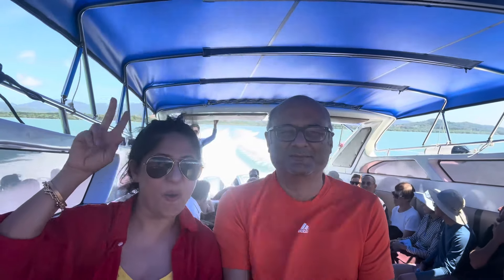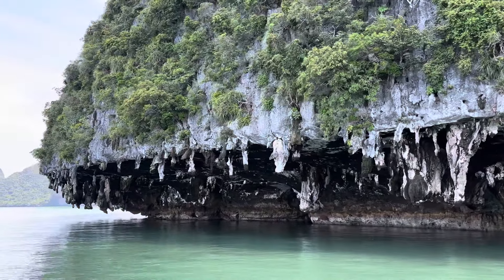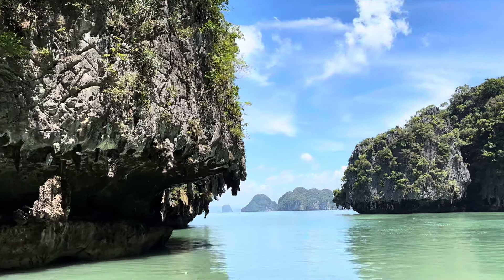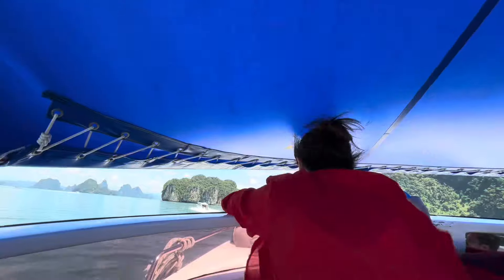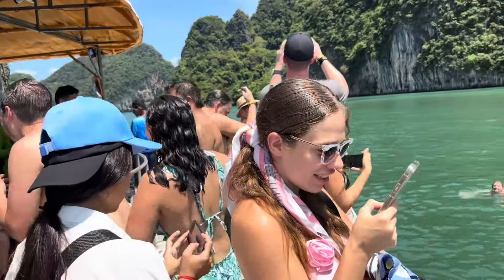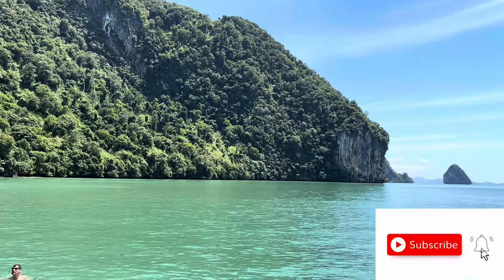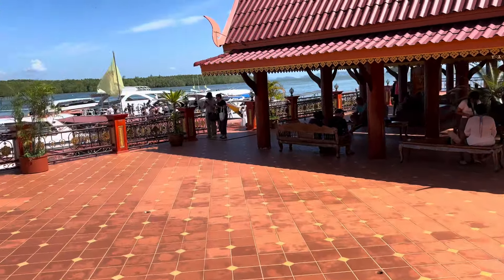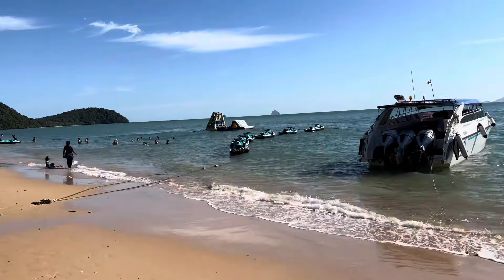Day trip to James Bond island || Phuket Island tour || Thailand || Weekend trips from Bangalore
James Bond island.